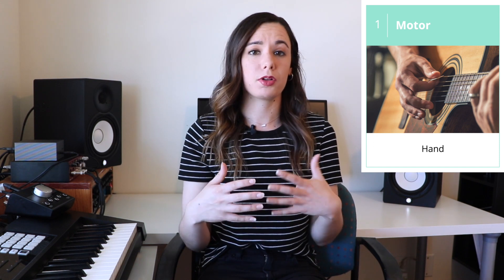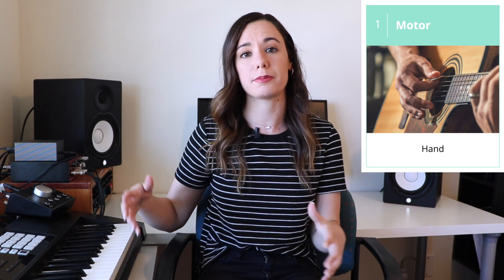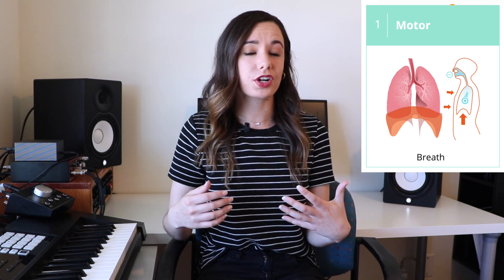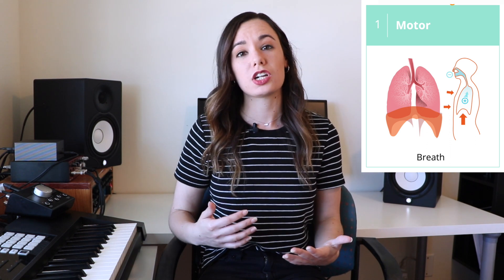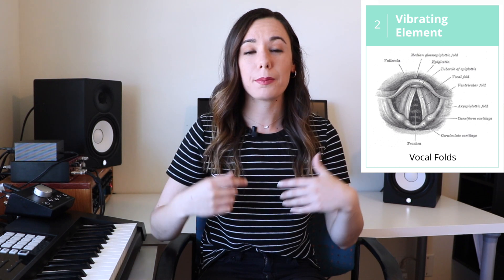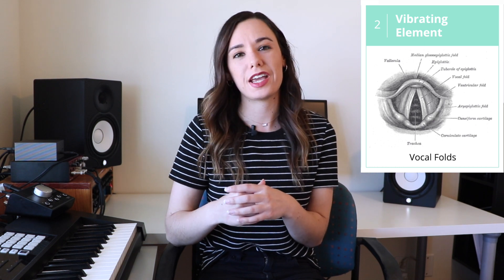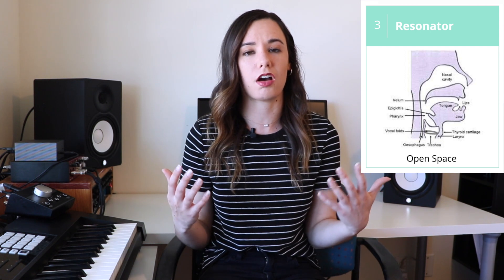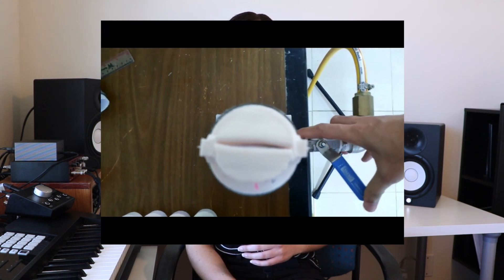Ep. 09: What is resonance??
Let's break down the basics of how resonance works and what it means in the context of singing.

Vocal Pedagogy Consultant: Dr. Rebecca Sherburn, DMA (Director of Voice at Chapman University)